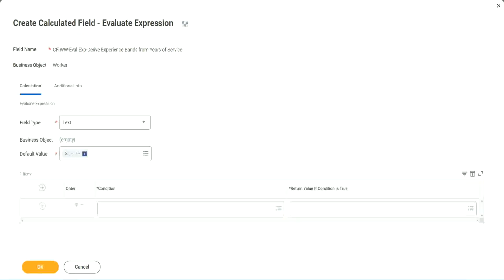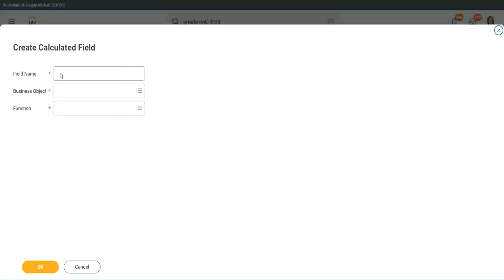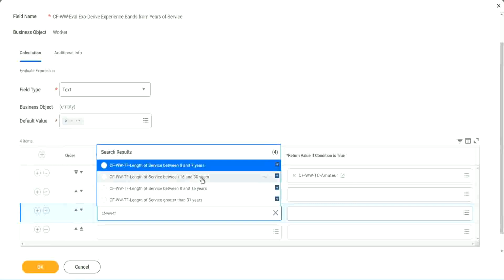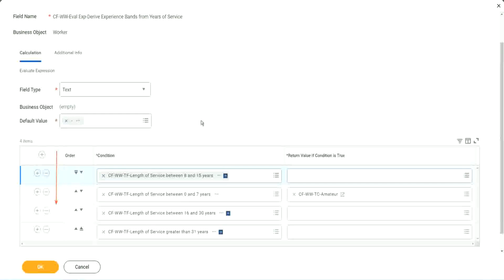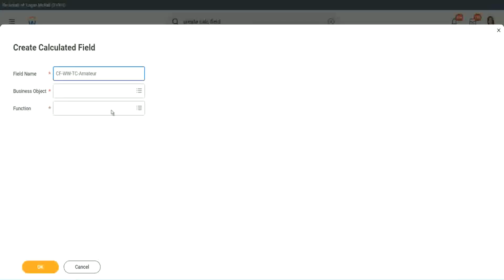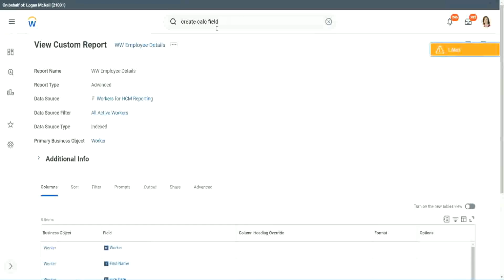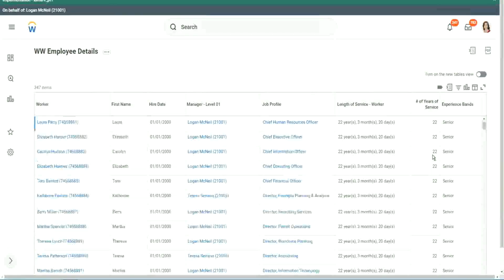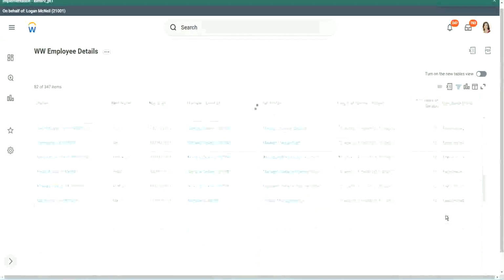Employee Details Calculated Field in WorkDay Part 1